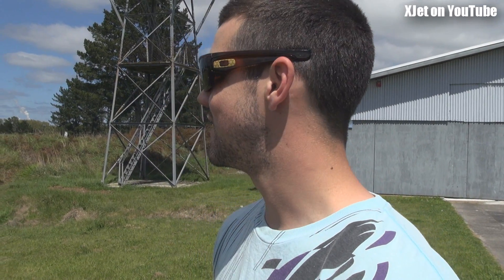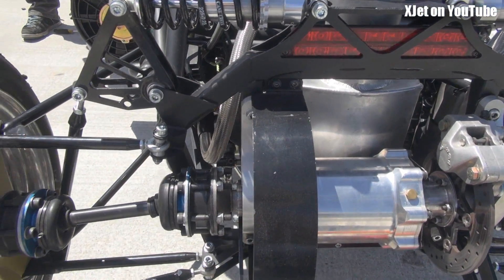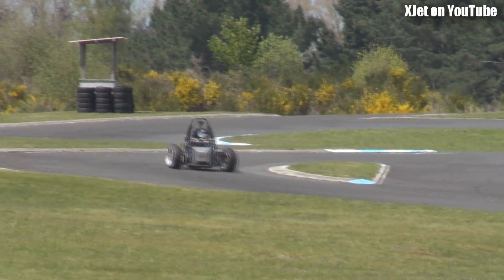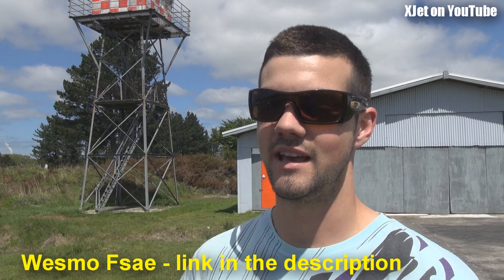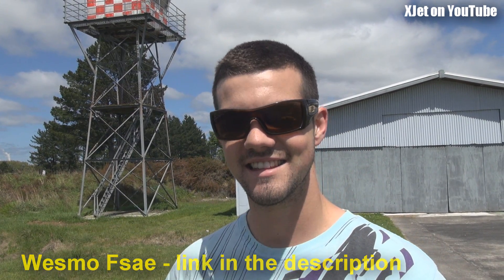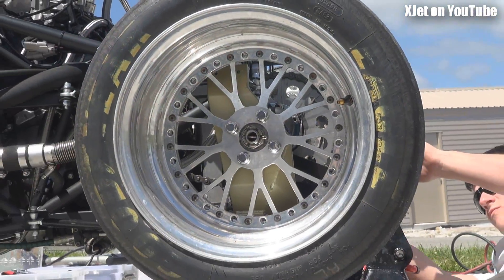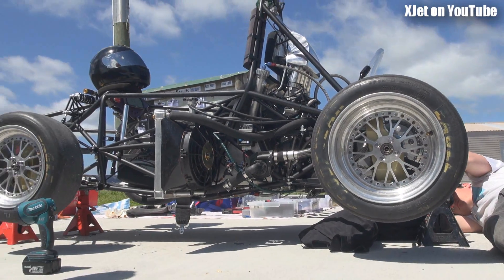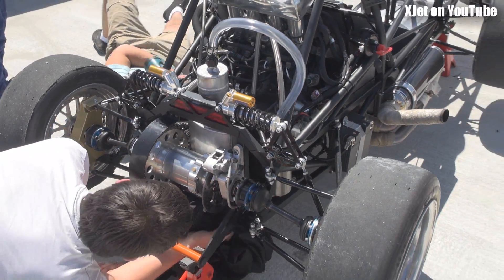Formula SAE race-car testing at Tokoroa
You never know what you'll see at the Tokoroa airfield these days.

This morning it was a group of university students testing their Formula SAE racer at the gokart track next door.  If you've never heard of Formula SAE, check out the Wikipedia

If you're a petrol-head then you'll probably find this video of interest and it makes a nice change from the usual diet of RC planes ;-)